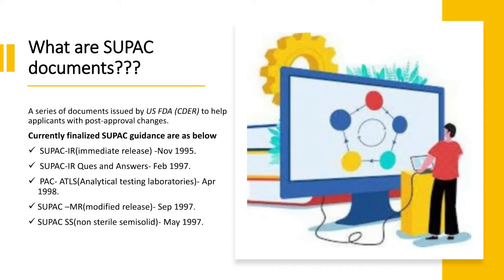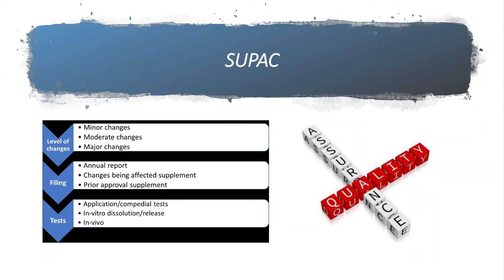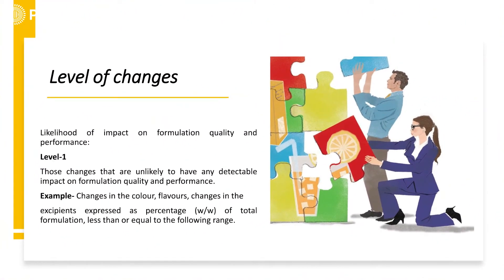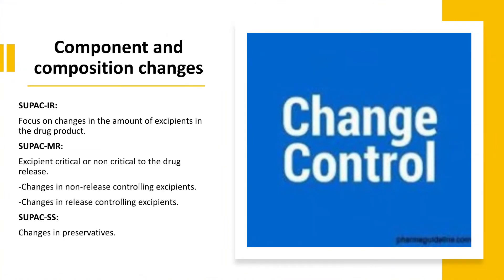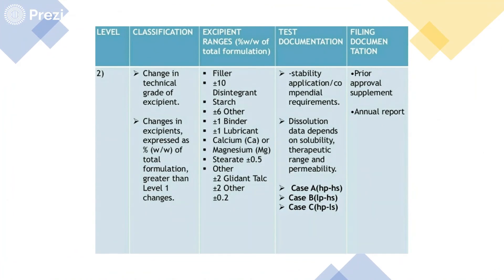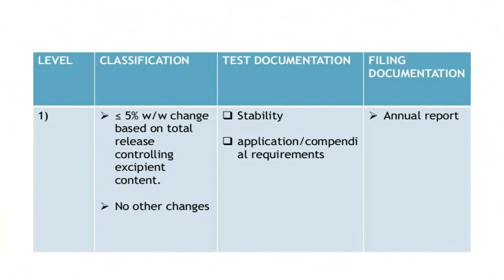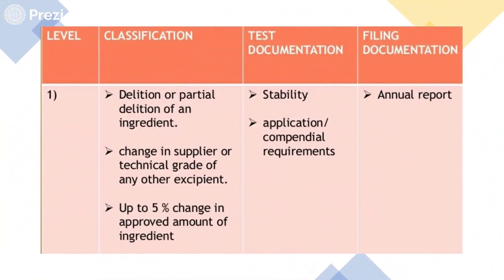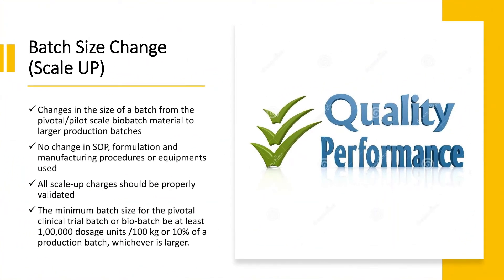SUPAC GUIDELINES | UNIT 1 | SCALE UP | INDUSTRIAL PHARMACY 2 | B.PHARM | 7th SEMESTER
Exclusively for B.Pharm 7th Sem students (As per Latest PCI syllabus )
Industrial Pharmacy 2 (Unit 1)  Pilot plant scale up techniques:

SCALE UP AND POST APPROVAL CHANGES !!
SUPAC GUIDELINES